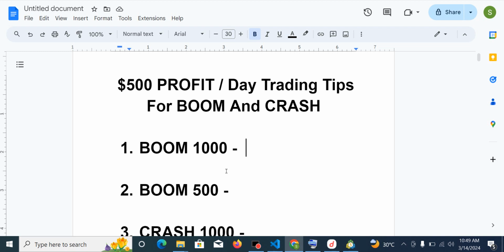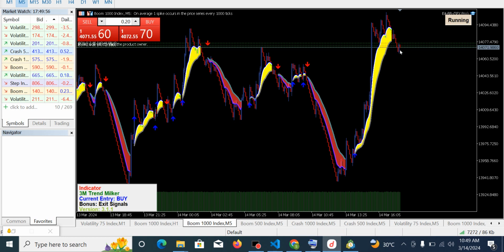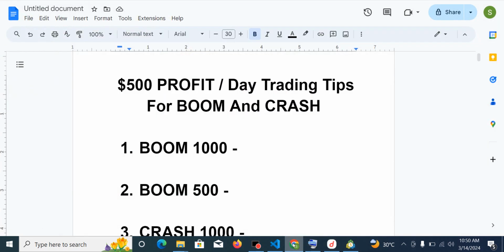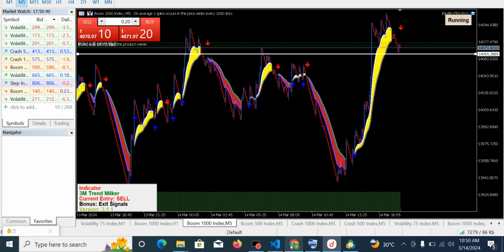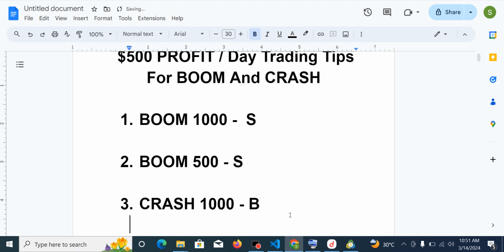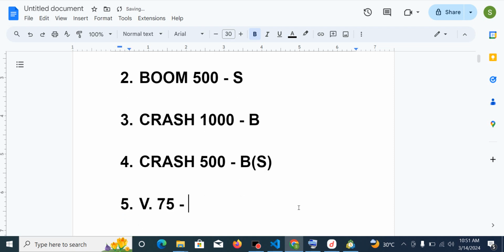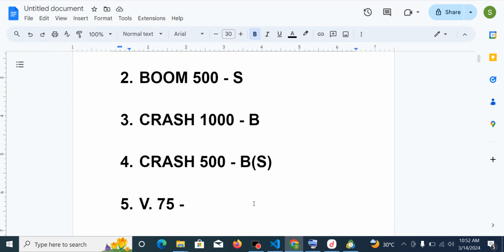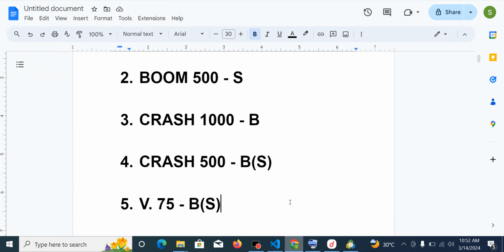🔴 MAKE $500 TRADING BOOM AND CRASH Vol. 841